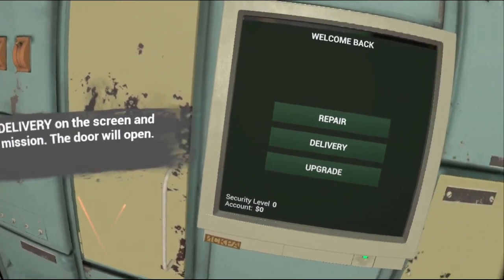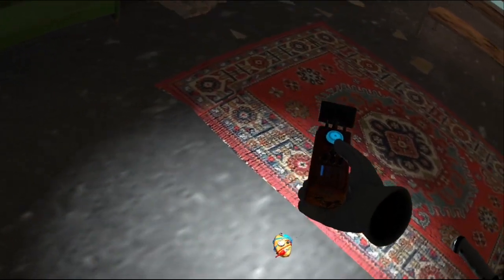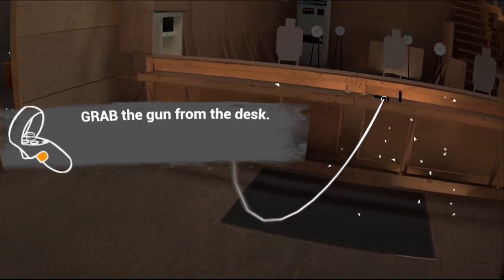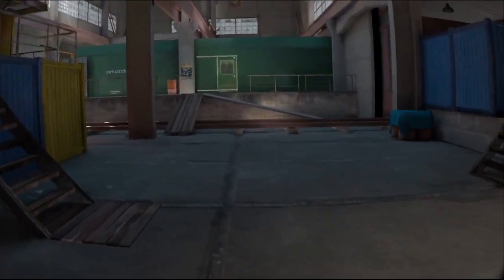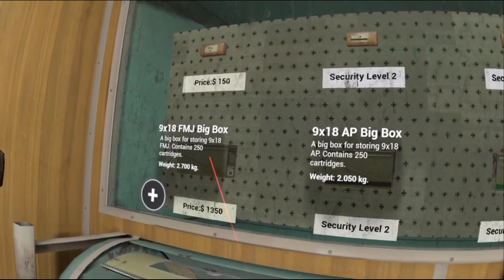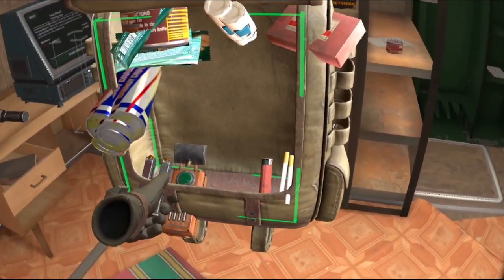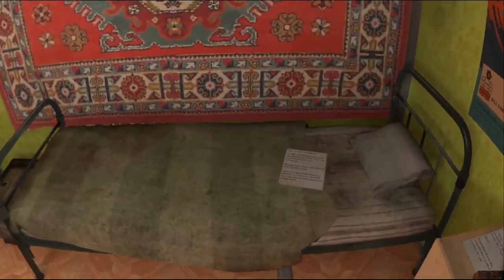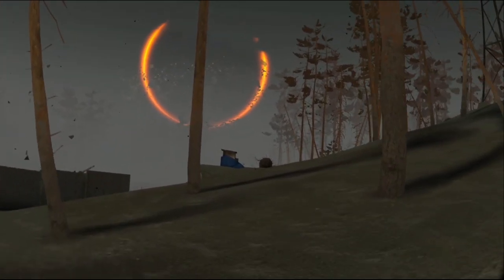Into the Radius - Quest Closed Beta - Part 2 - Total Recall, Pervomay Route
Into the Radius, Quest Closed Beta, Part 2, Total Recall. Find the Film, Pervomay Route.

Into the Radius is a single-player survival shooter for VR veterans. Stalk the Pechorsk Radius zone filled with surreal landscapes and dangerous anomalies.
00:00​ - Intro
01:31 - Tutorial
19:42 - The Zone, Pervomay Route
35:05 - Film
41:42 - Base
Into the Radius is based on the 1971 classic Russian sci-fi novel Roadside Picnic (Пикник на обочине) by Arkady & Boris Strugatsky